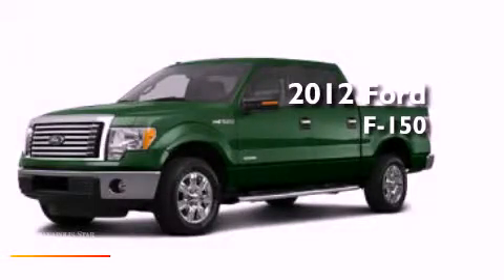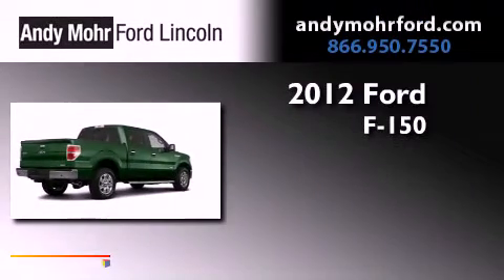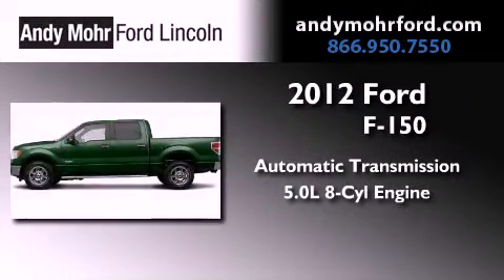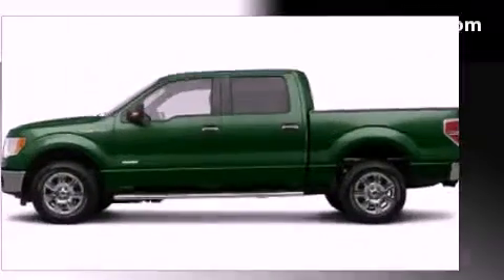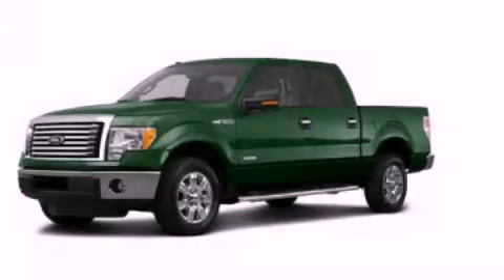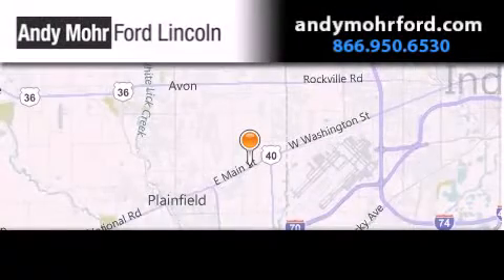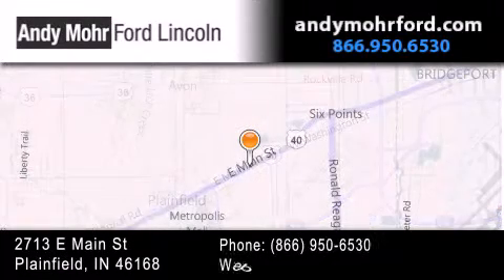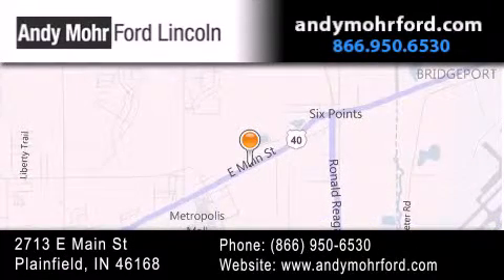2012 Ford F-150 Plainfield IN 46168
Year : 2012
 Make : Ford
 Model : F-150
 Engine : 5.0L V8 32V MPFI DOHC Flexible Fuel
 Trans . : 6-Speed Automatic
 Exterior : Green Gem Metallic

 Stock : T16598

 2713 E. Main Street